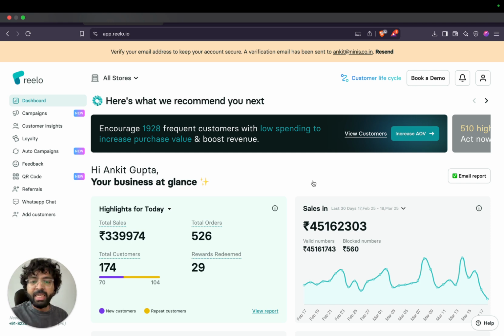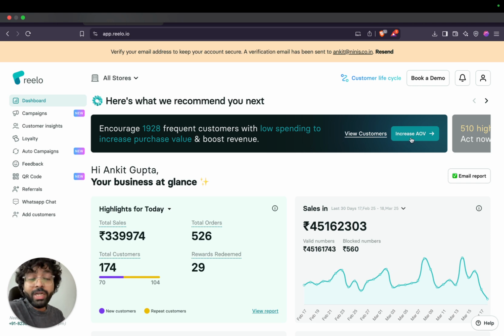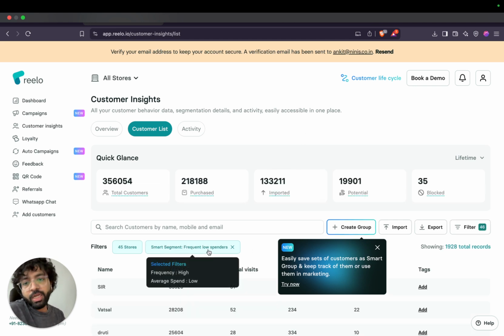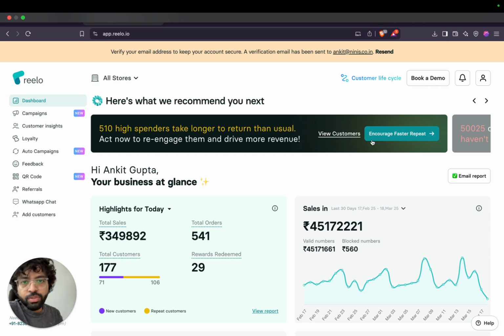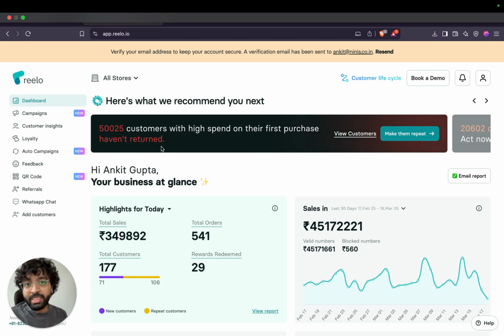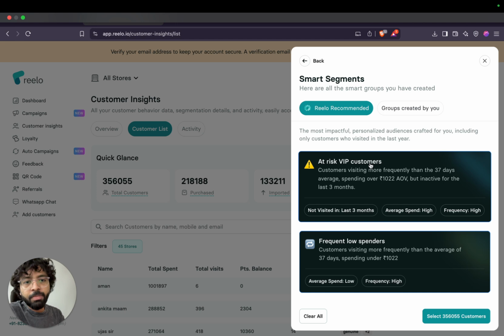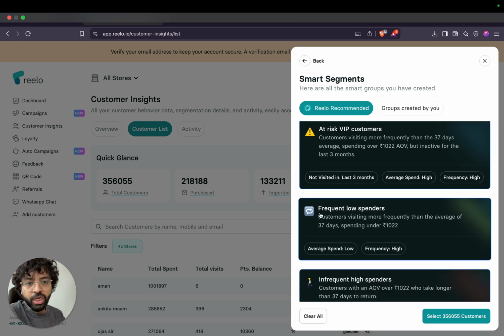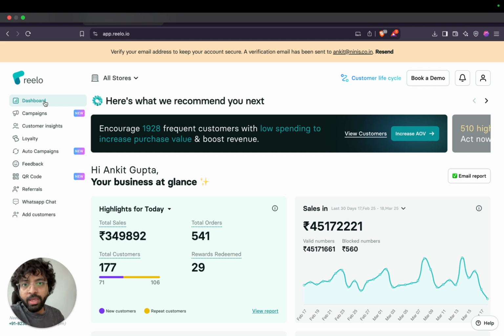Boost Engagement with Reelo’s Recommendation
Watch how you can identify high-impact customer groups and send powerful campaigns with Reelo’s recommendations.